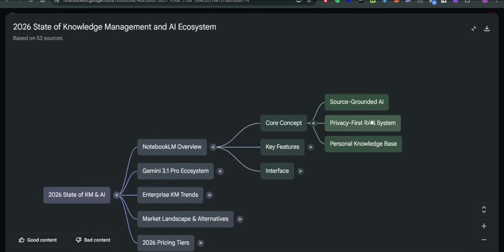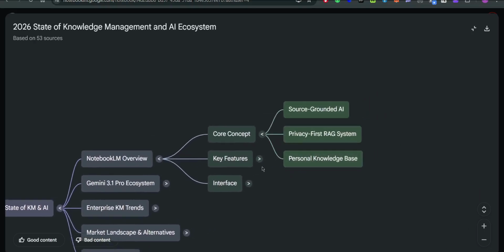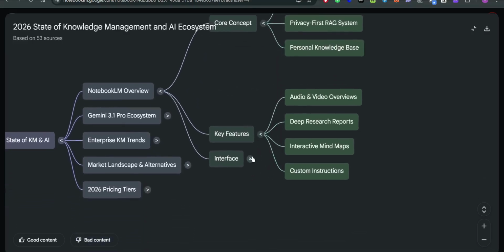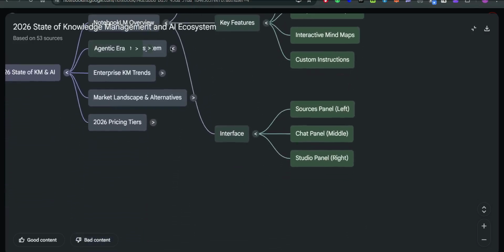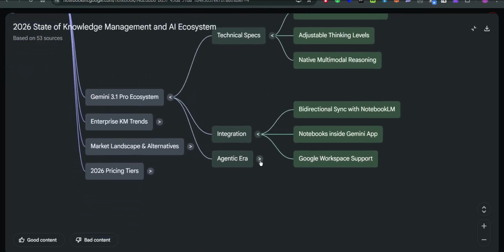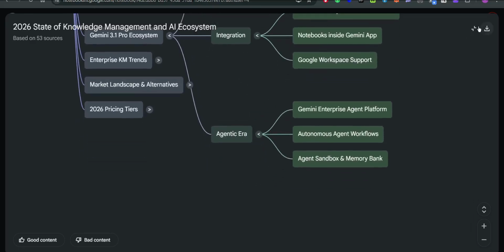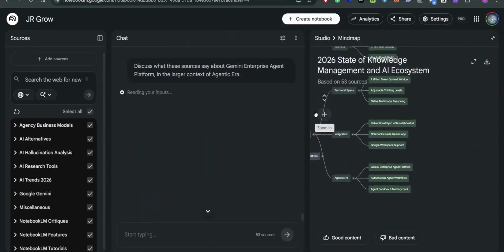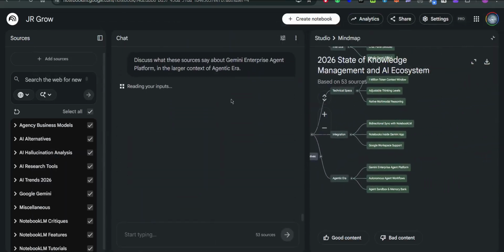How to Use NotebookLM for Studying (Notes, Summaries, Insights) 2026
Want to study faster and smarter using AI? 🚀
In this step-by-step tutorial, I’ll show you how to use NotebookLM in 2026 to take notes, generate summaries, and extract powerful insights from your study materials.

You’ll learn how to:
✅ Upload your notes, PDFs, and sources into NotebookLM
✅ Generate clear and organized summaries in seconds
✅ Ask questions and get instant explanations from your materials
✅ Turn long lessons into easy-to-review study guides

By the end, you’ll be able to study more efficiently, save time, and improve your understanding with AI-powered learning.